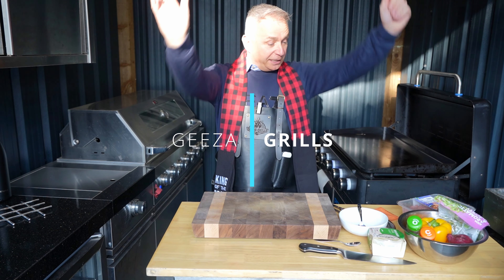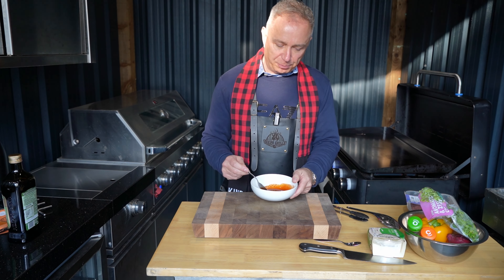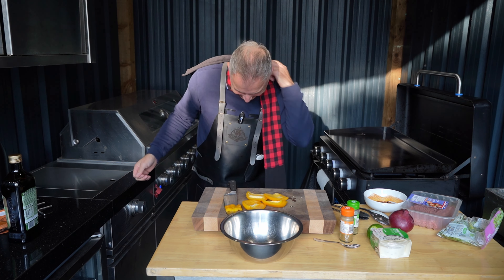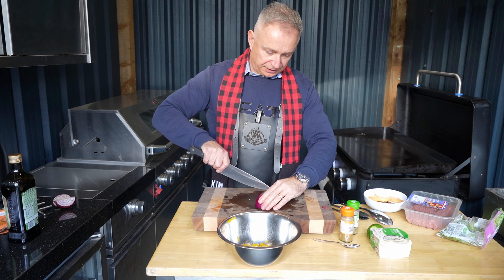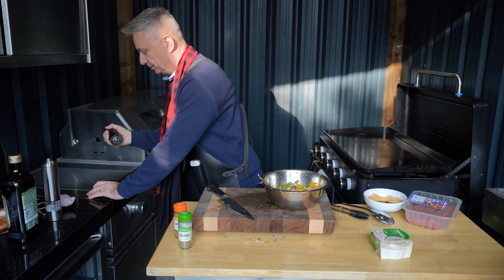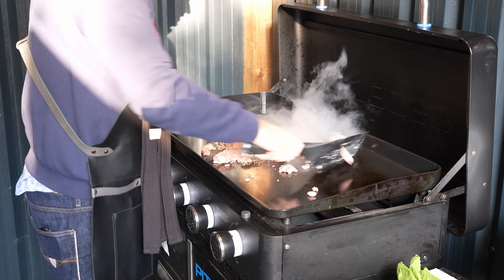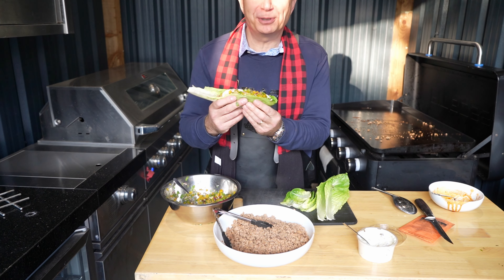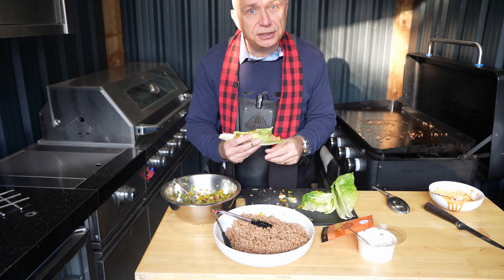TURKEY TACOS WRAPPED IN LETTUCE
TURKEY TACOS WRAPPED IN LETTUCE turkey turkeymeat tacos lettuce lettucewrap tacoseasoning pitbossgrills salsa @PitBossGrills